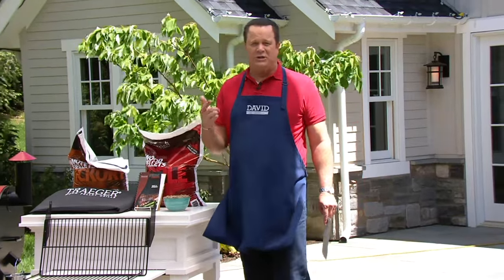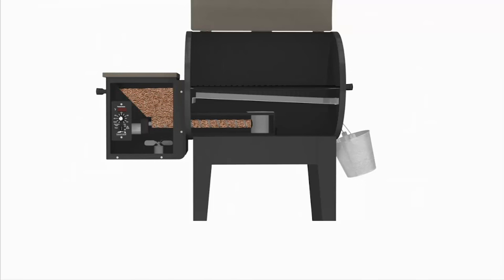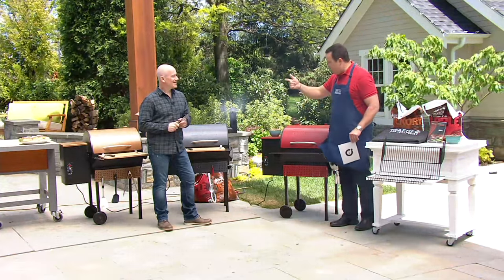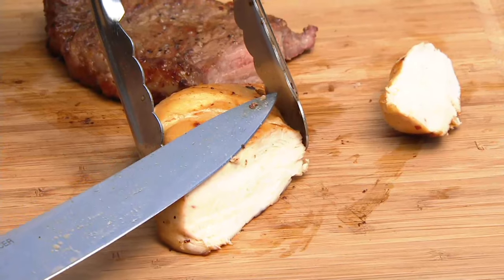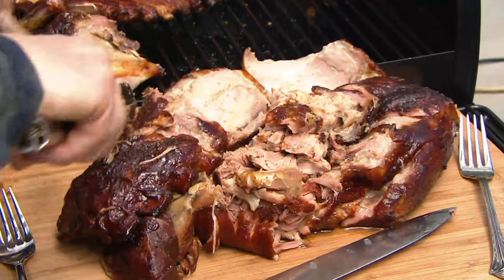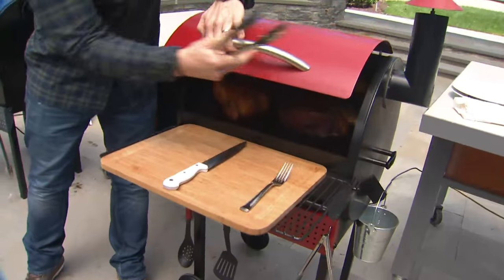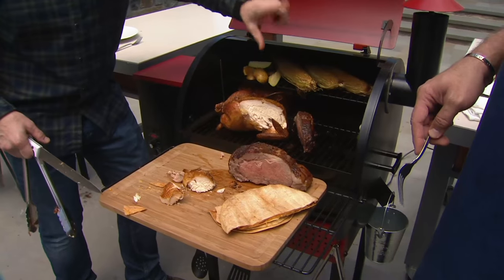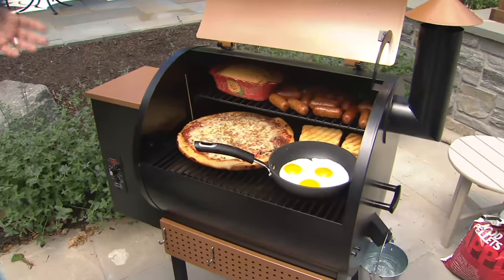Traeger Lone Star Elite 525 sq. in. Wood Fired Grill & Smoker on QVC